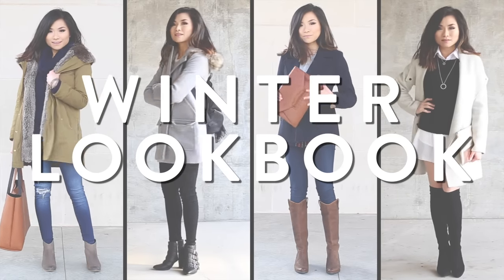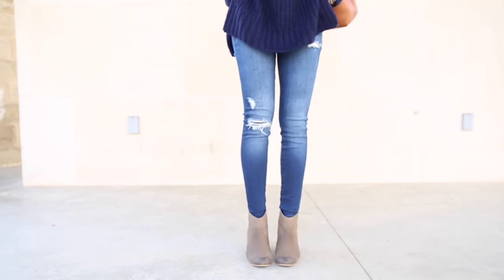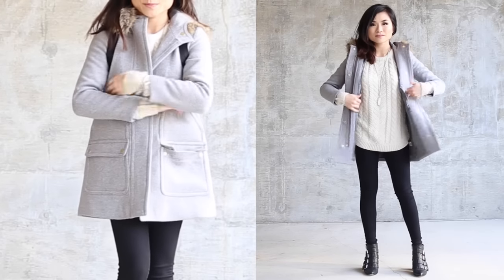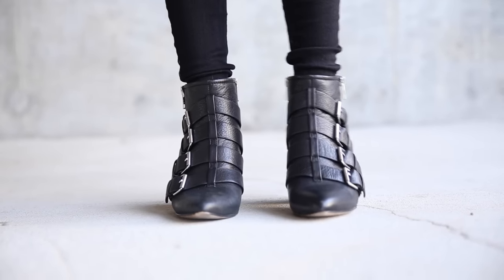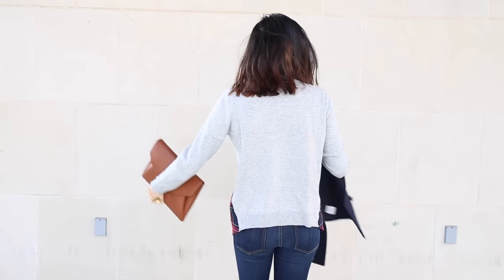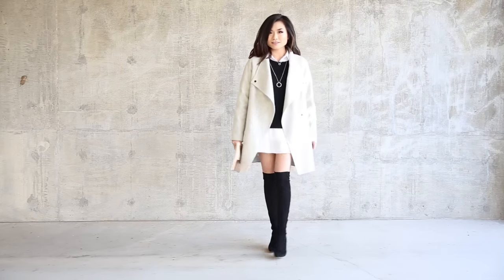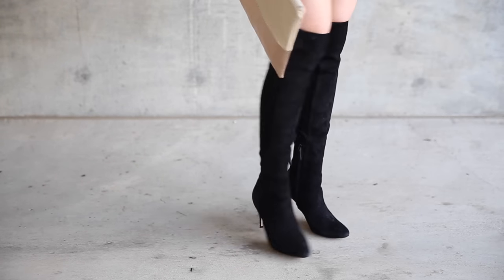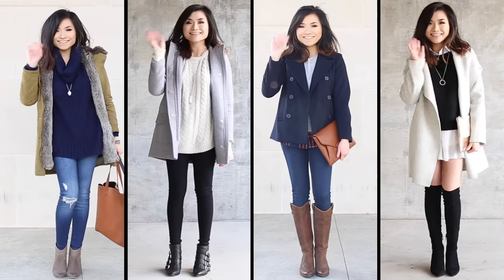Winter Lookbook | Fashion Outfit Ideas | Miss Louie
Hello Loves! Time for my seasonal lookbook. I've been bouncing between minimalist and preppy/classic looks, so I wanted to show you my top 4 looks that I've been wearing on repeat this season. Hope you guys enjoy!!

💙   OUTFIT 1   💙
Navy Cowl Neck Sweater [Size S, $37]
Army Green Faux Fur Parka (similar options) [$149 on sale & fully stocked] OR [$149 on sale & fully stocked] OR [$99 on sale] OR [$99 on sale] OR
Distressed Blue Jeans [Size 24, $88]
Brown Heeled Booties [$99]
Reversible Cognac & Black Tote Bag
Hand of Fatima Silver Necklace (similar)

💙   OUTFIT 2   💙
Gray Wool Park with Faux Fur Hood [Petite 00, $139]:
Cream Fisherman Cableknit Sweater **On SALE** [Size S, $49]
Black Fringe Backpack **FASHION STEAL!!!** [$30]
Black Buckled Booties OR similar OR AFFORDABLE option

💙   OUTFIT 3   💙
Short Navy Peacoat [XS Petite, $25]
Gray & Plaid Mock Sweater [Size S, $98 but often goes on sale for 50% on Flash Sale Tuesdays]
rag & bone Skinny Stretch Jeans (Bedford) [Size 24, $198]
Brown Riding Boots OR MORE AFFORDABLE options here (on sale) [$149] OR here (on sale)[$149]

💙   OUTFIT 4   💙
Cream Wool Coat (sold out, here are other cream coats I love)
Black & White Oversized double layered Sweater [Size XS, $65 but often goes on sale for 50% on Flash Sale Tuesdays]
Over the Knee Black Suede Boots BUT PROLLY SOLD OUT, so here is another Skin Tight Boot option
Silver Pave Double Circe necklace **ON SALE** [$25]
Rose Gold Two Toned Clutch **ON SALE** [$29]
White button down blouse [Size Petite XS, $25]

Periscope: MissEJLouie